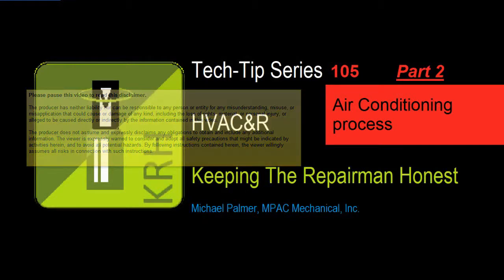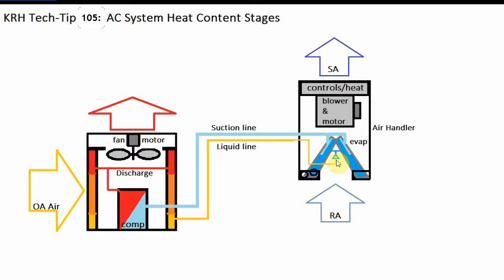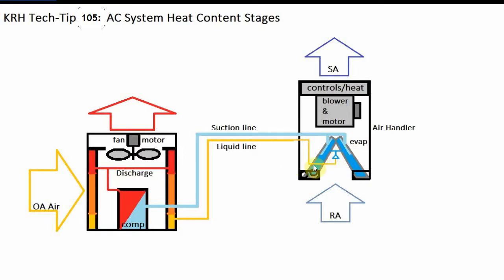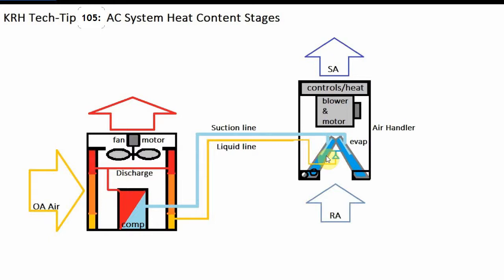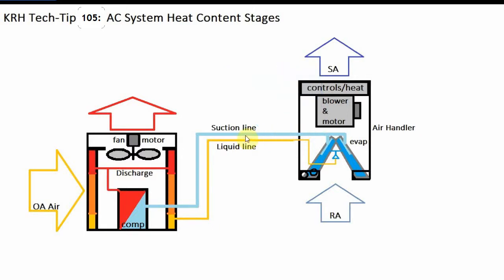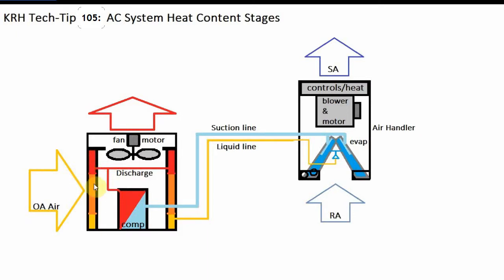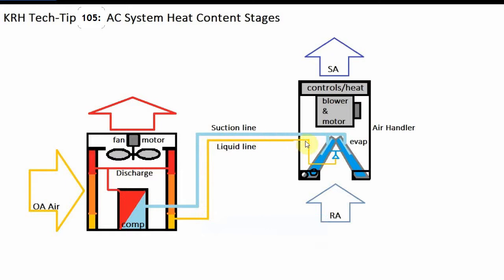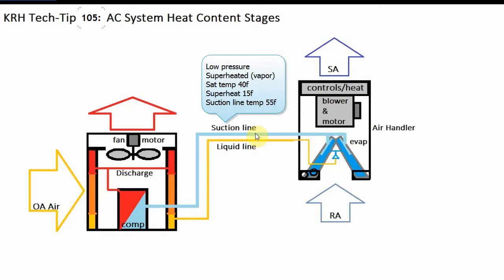Air Conditioning Series 105 Air Conditioning System Refrigeration Process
Understanding AC refrigeration process - air handler / evaporator